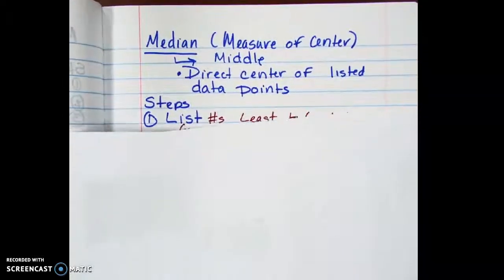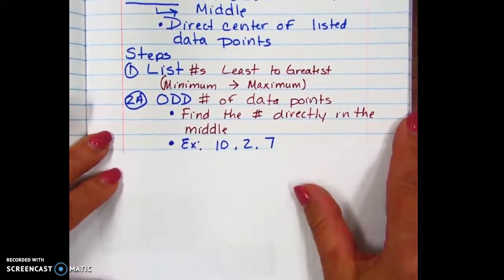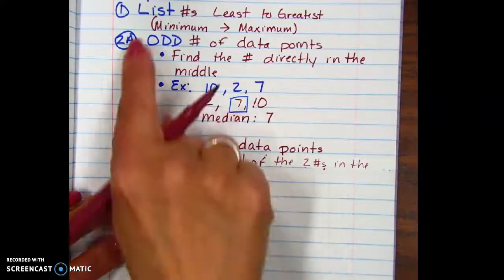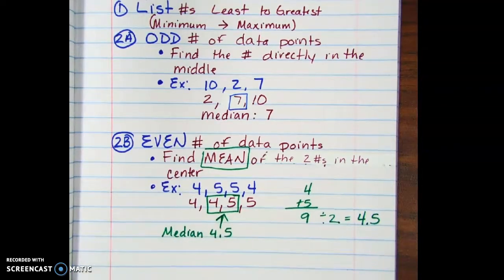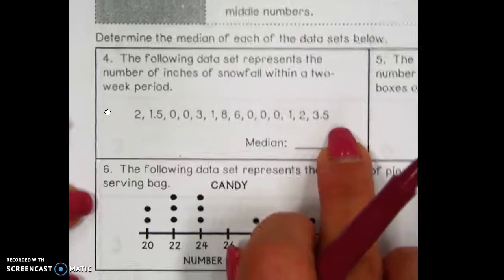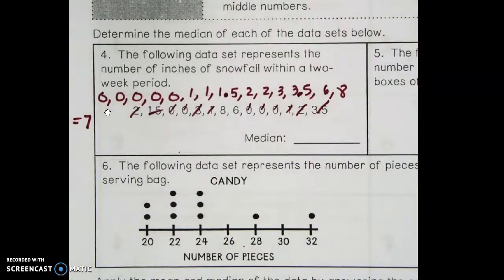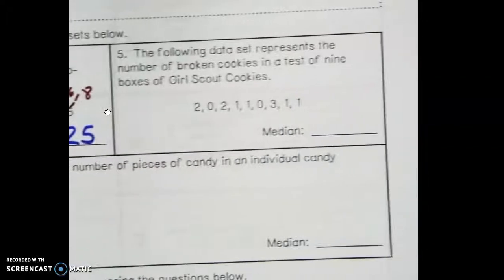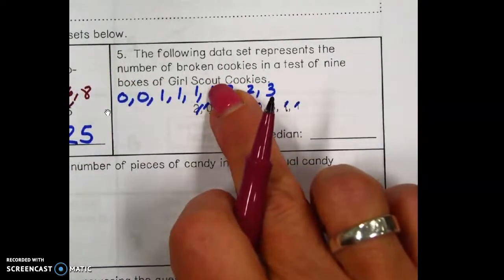Median (Measure of Center)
Finding the median of a set of numbers when you have an ODD set if data points abd EVEN set of data points.